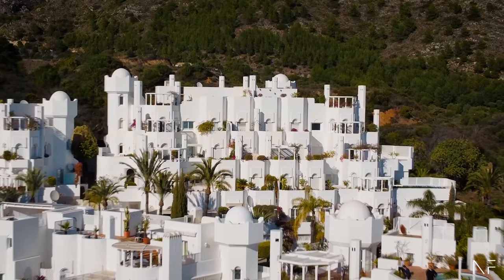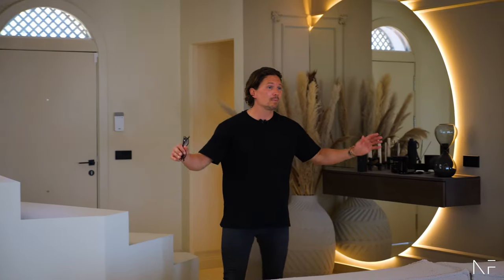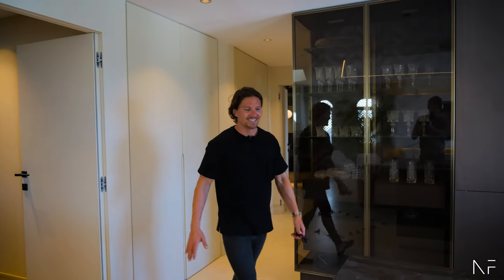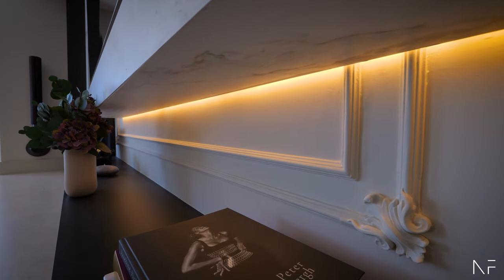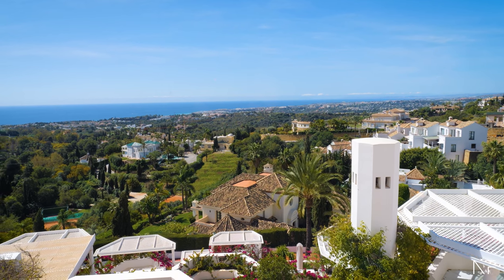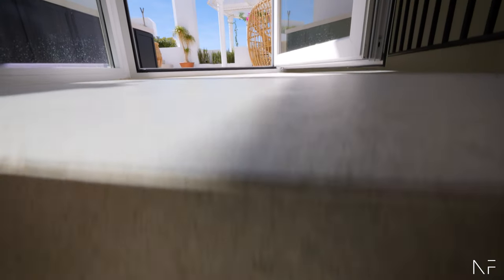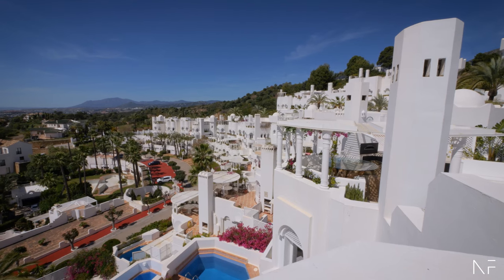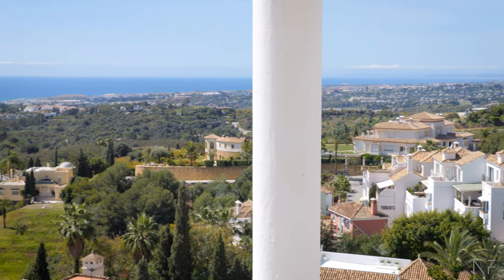Private pool club in Marbella | VLOG 39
Renovated penthouse in Jardines Colgantes offering an insane rooftop terrace with private pool and panoramic view.

Interested or need some help finding a property in Costa del Sol?